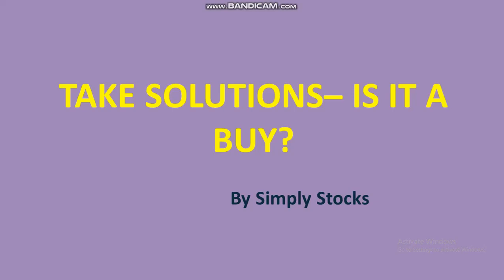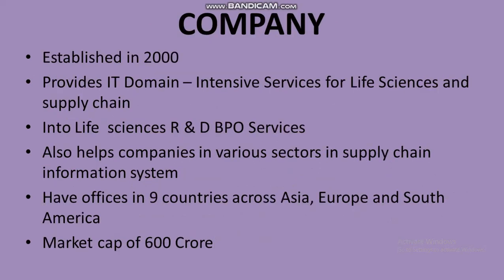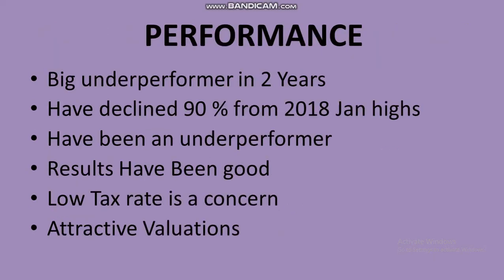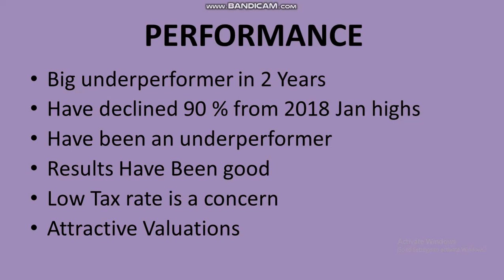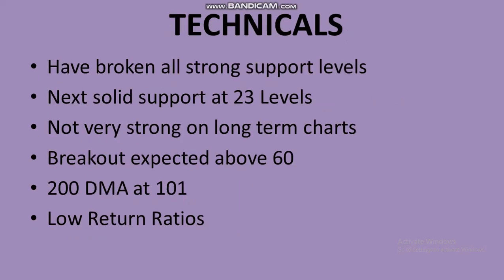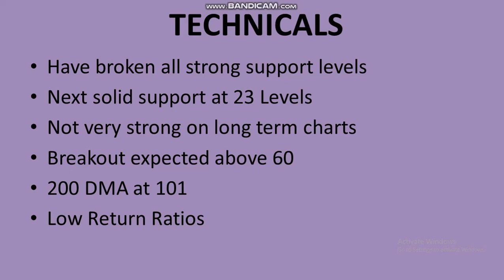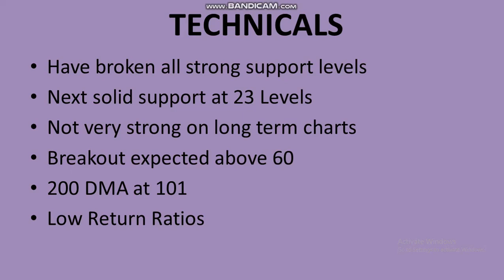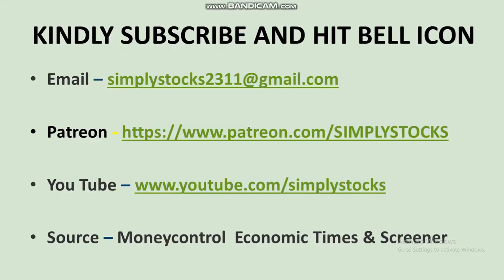Take Solutions down 90% from 2018 peak. Should you accumulate or avoid it completely?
I discuss take solutions stock

Source – Moneycontrol  Economic Times & Screener